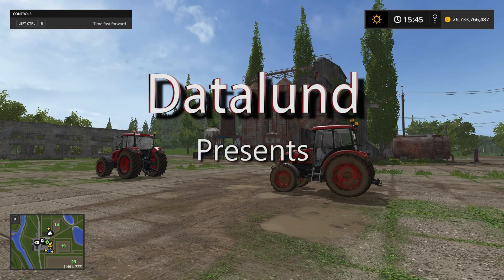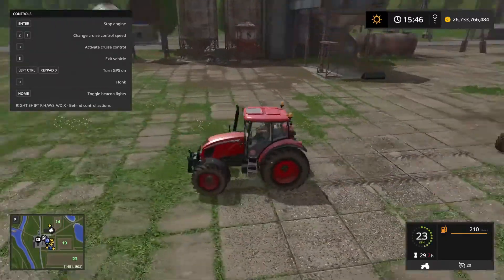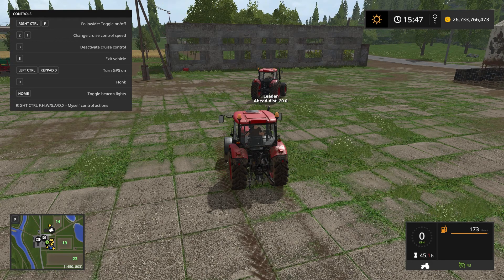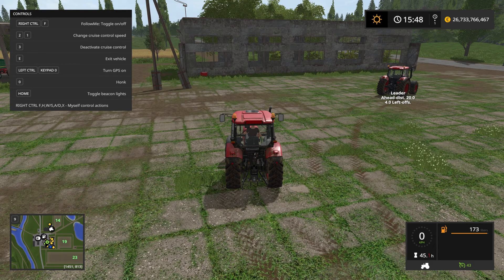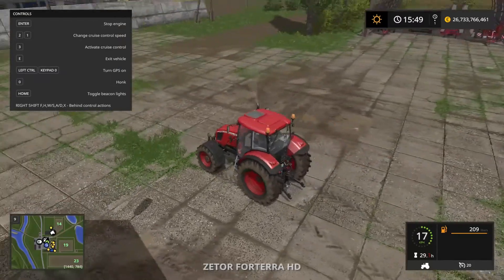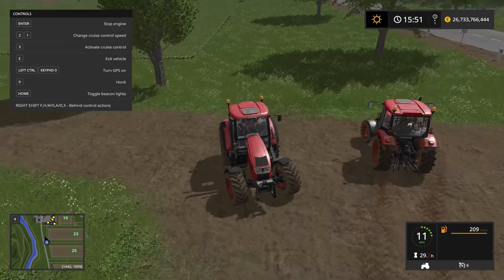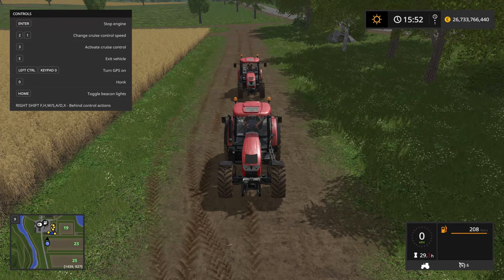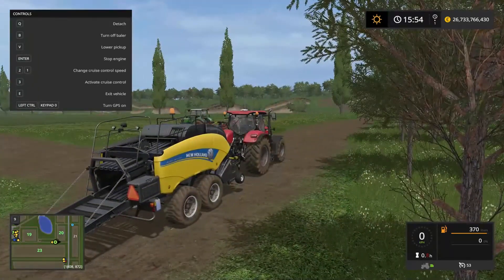How to use the Follow Me Mod for Farming Simulator 17 - Datalund Tutorial for Farming Simulator 2017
In this Tutorial I show you how to use the Follow Me Mod for Farming Simulator 17 for pc.
We go over all of the functions the Follow Me Mod has, and I show you how they work in the game.

The controls for Follow Me are:

'Myself' is the current vehicle

RIGHT-CTRL F = Toggle 'FollowMe' on/off
RIGHT-CTRL H = Wait/Resume
RIGHT-CTRL W/S = Distance increase/decrease
RIGHT-CTRL A/D = Offset left/right adjust
RIGHT-CTRL X = Offset reset or hold for invert

'Behind' the followed vehicle

RIGHT-SHIFT F = Disengage 'FollowMe'
RIGHT-SHIFT H = Wait/Resume
RIGHT-SHIFT W/S = Distance increase/decrease
RIGHT-SHIFT A/D = Offset left/right adjust
RIGHT-SHIFT X = Offset reset or hold for invert

You might want to have a look at my Courseplay Tutorial as well.